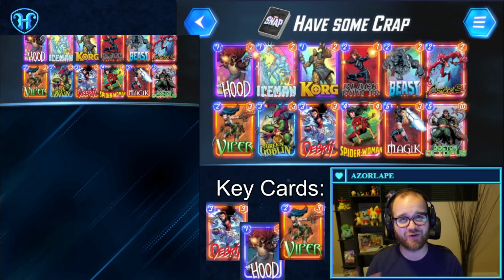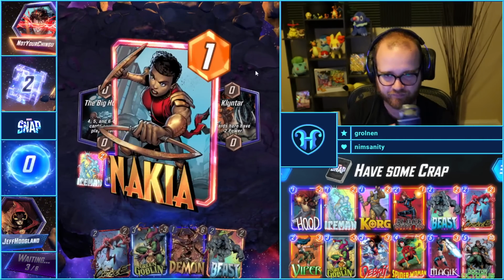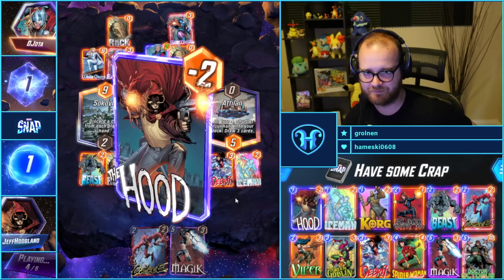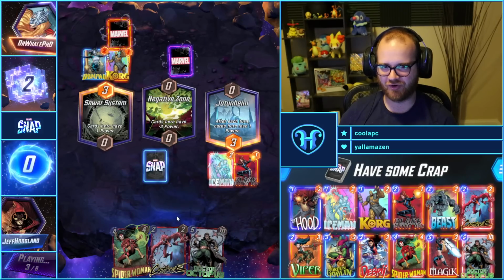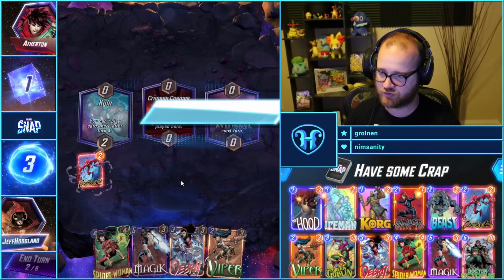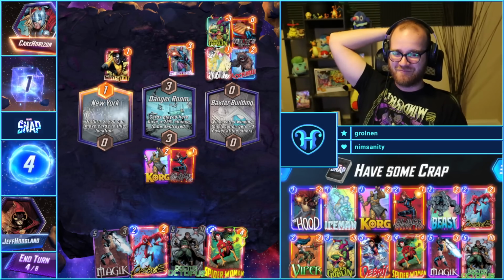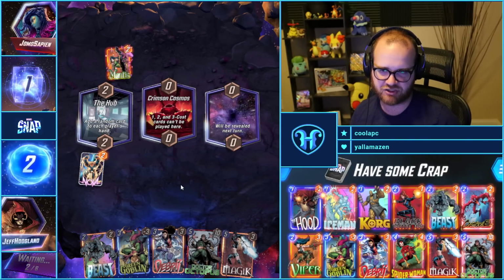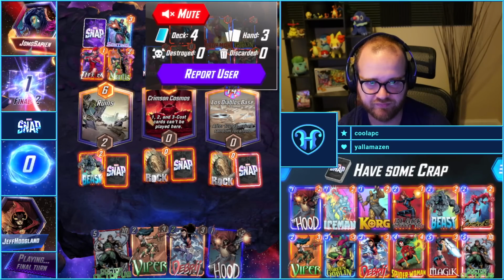Green Goblin Delivers Some Crap - Marvel Snap Deck Highlight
0:00 Deck Tech
2:05 Game 1
4:25 Game 2
8:16 Game 3
11:46 Game 4
14:14 Game 5
17:04 Game 6